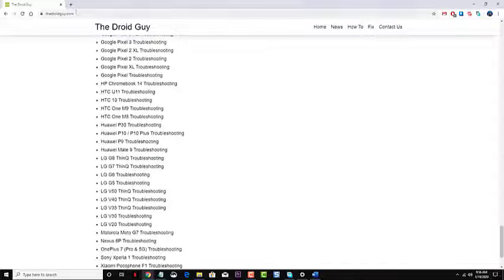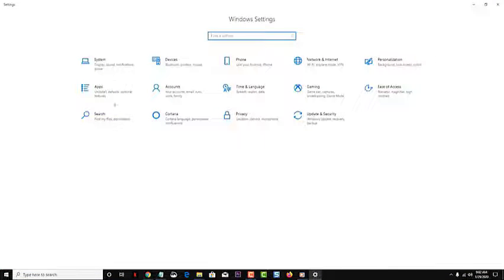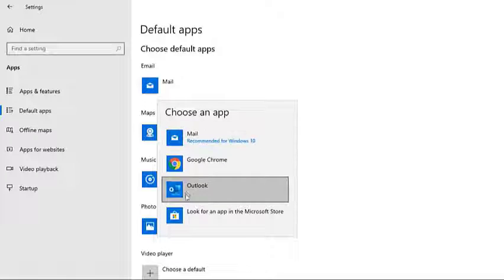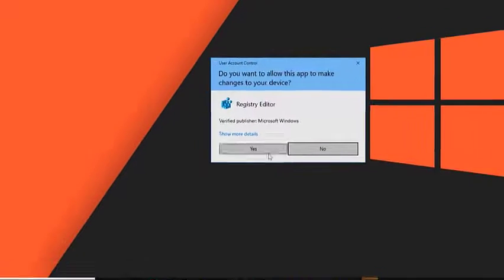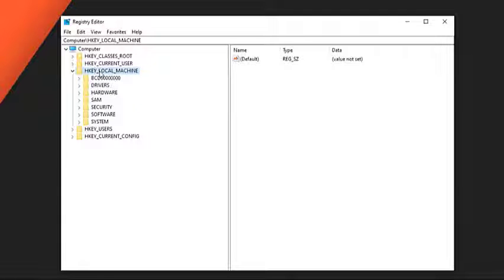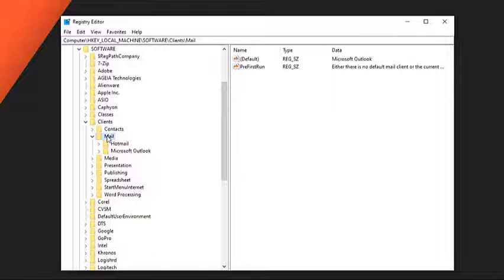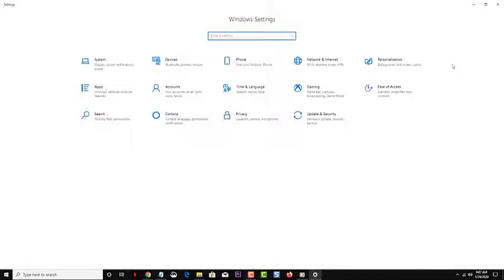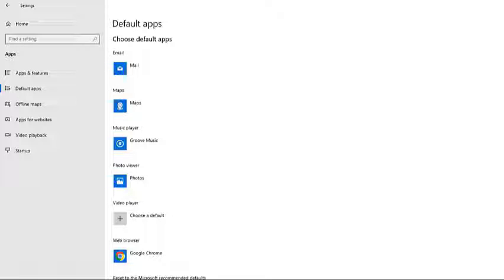There Is No Email Program Associated To Perform The Requested Action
In this short video tutorial,  we will show you how to fix the "There Is No Email Program Associated To Perform The Requested Action" error.

00:45 Set the default email client

01:34 Remove corrupt data